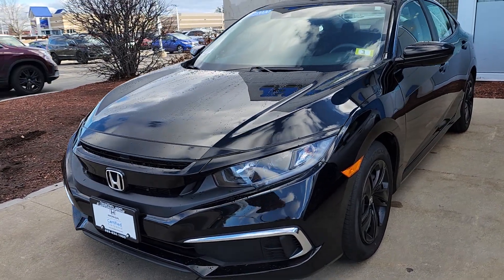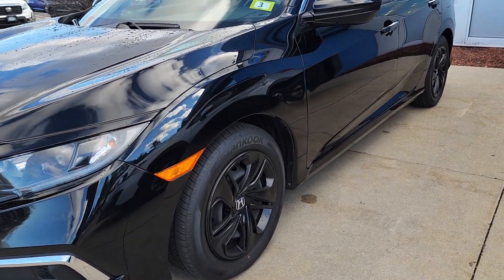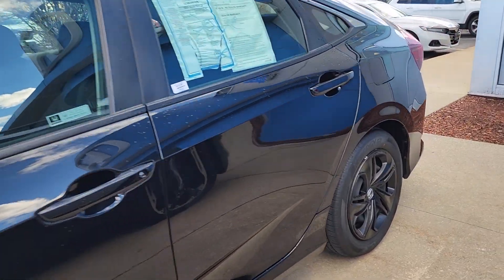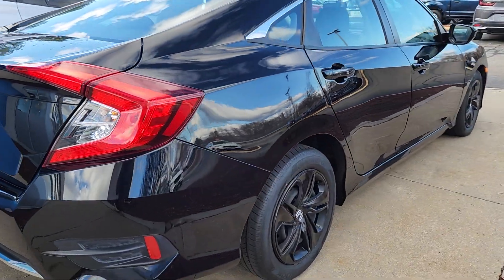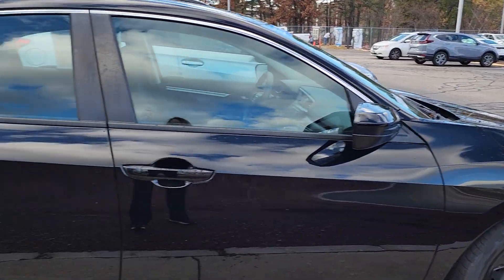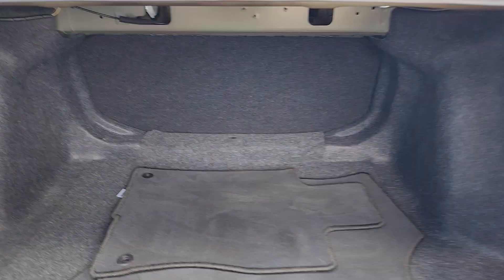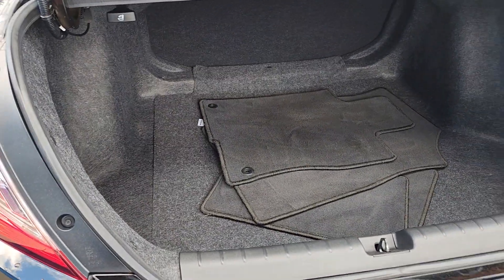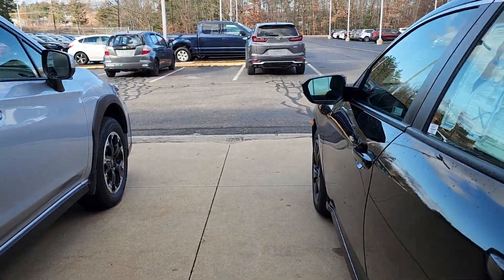For Thomas 2021 Honda Civic from Susan